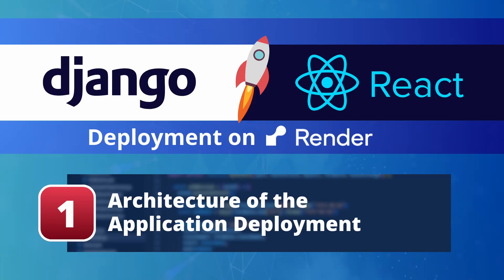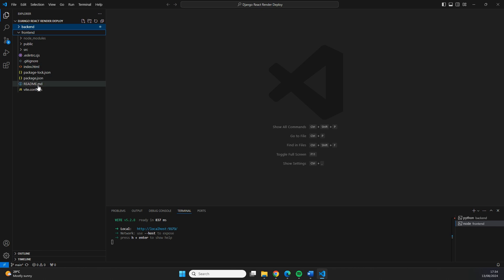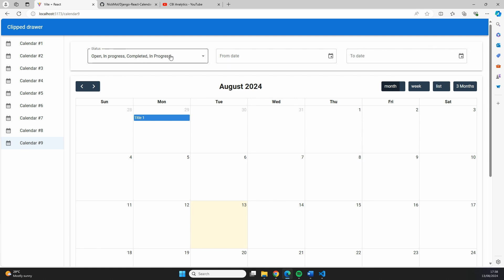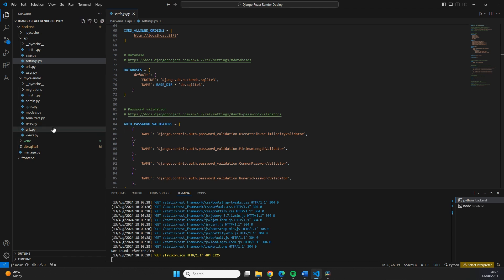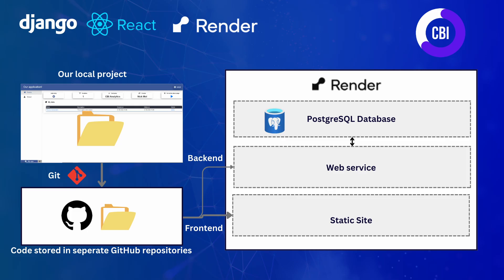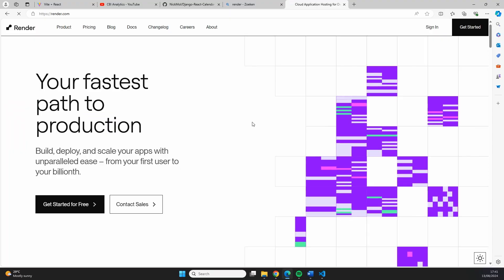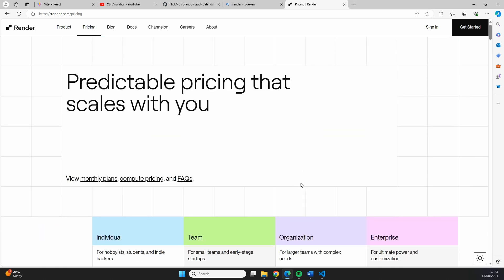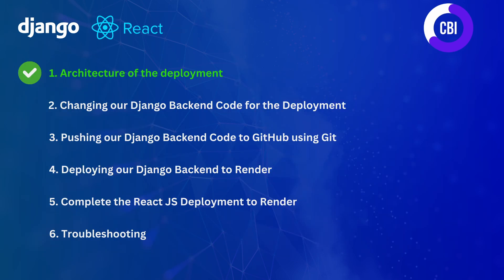Deploy a Django & React App on Render #1: Architecture of our Web Application Deployment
In this tutorial series we are deploying our Django + React application on Render. In this first video we explain the architecture of the deployment, which covers details on the app we deploy, discusses how we will deploy, and also explains the costs (FREE) of deployment and the things you need to follow along.